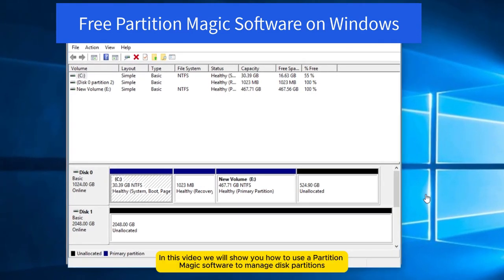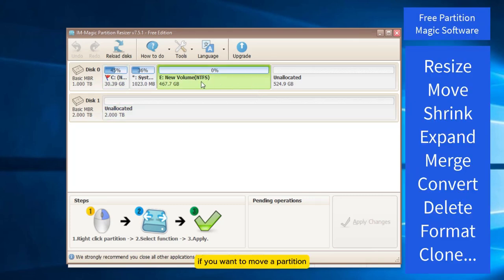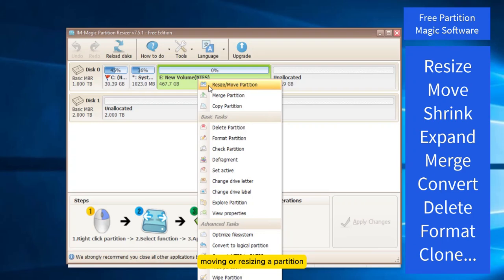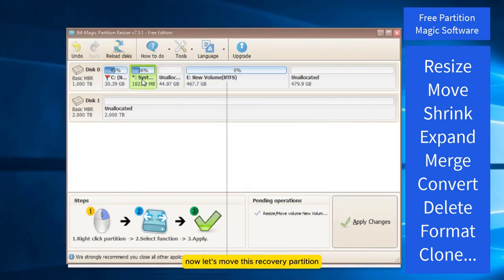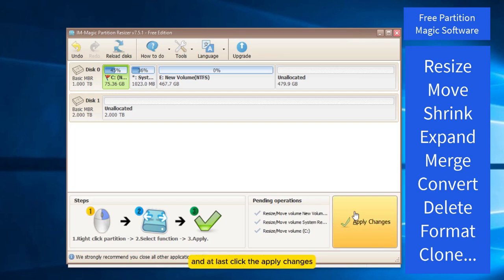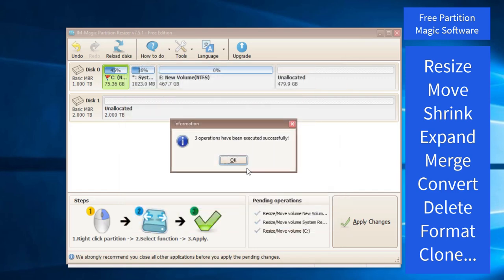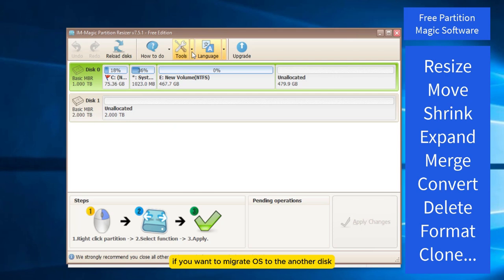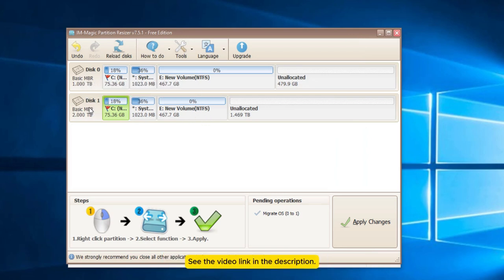Free Partition Magic Software for Windows 11 10 8 7 XP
IM-Magic Partition Resizer is a 100% free software on Windows 11-XP to help manage disk partitions. It can help resize, move, delete, convert, format, clone, backup, migrate os, and more.

Timecodes
0:00 - Intro
0:22 - Move a partition
0:46 - Shrink a partition.
0:58 - Move the recovery partition.
1:04 - Expand the C drive.
1:54 - Migrate OS to a larger disk.